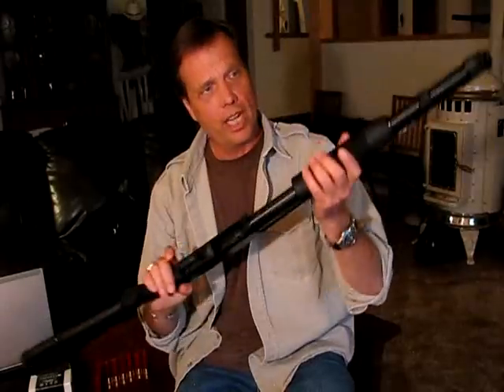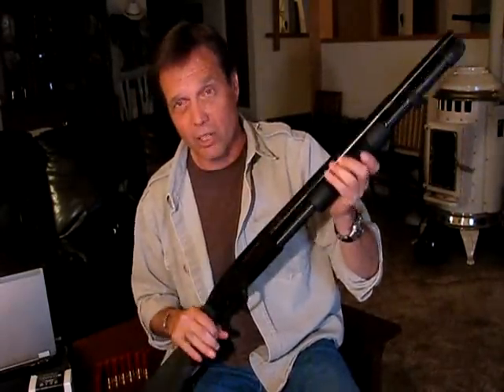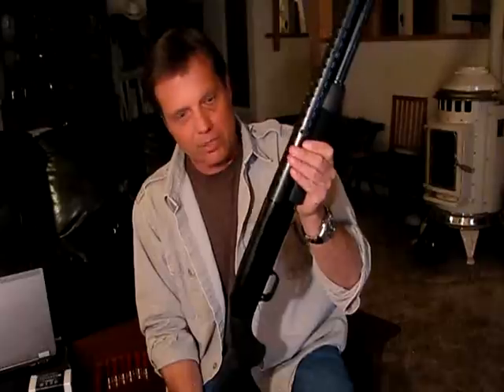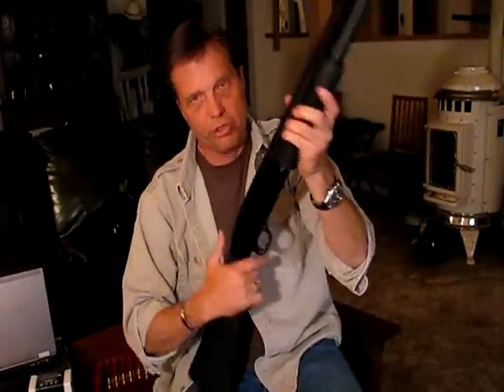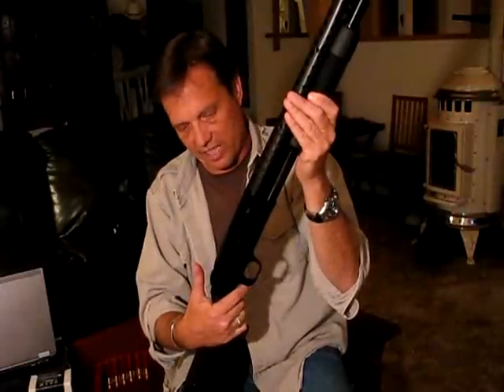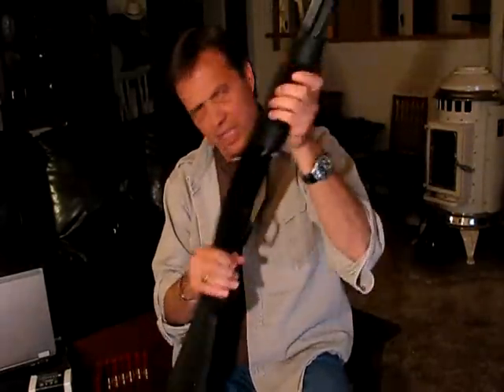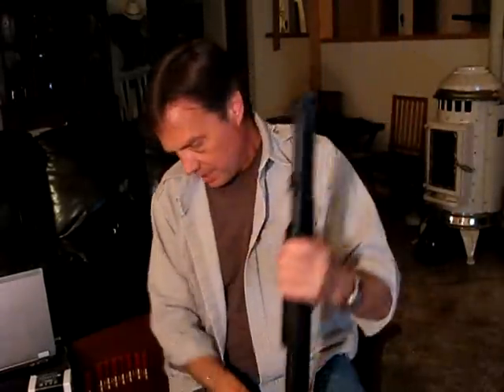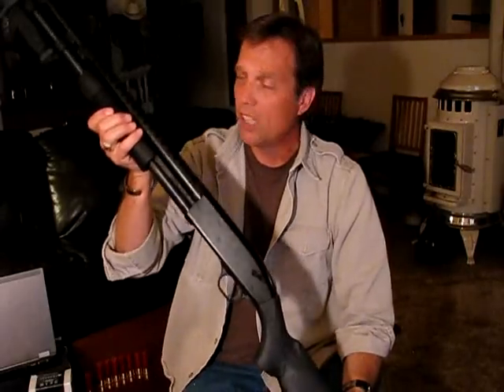Bret's Mossberg 590 Shotgun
Mossberg 590 Special Purpose Shotgun. 12ga, 20" barrel. Extended magazine - 8 + 1 capacity, barrel heat-shield